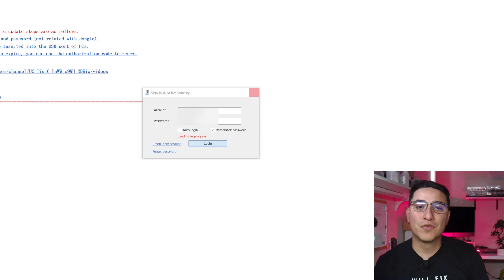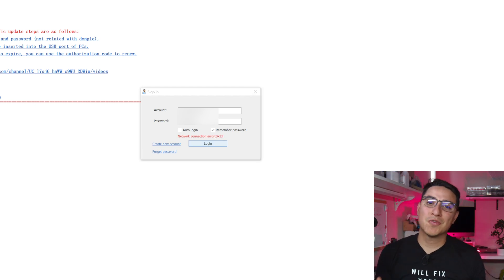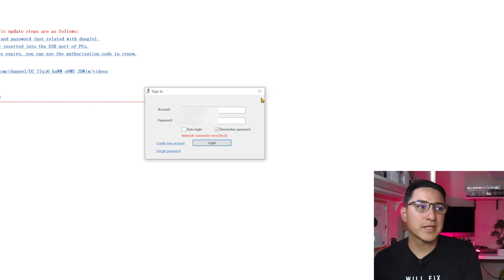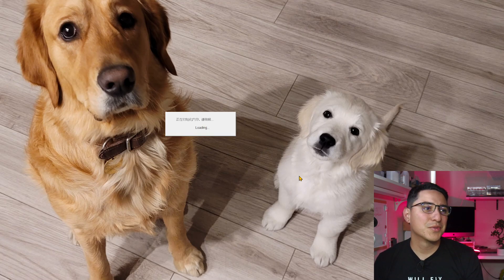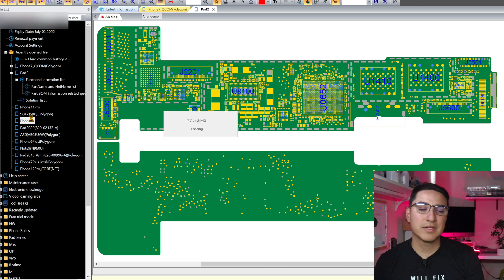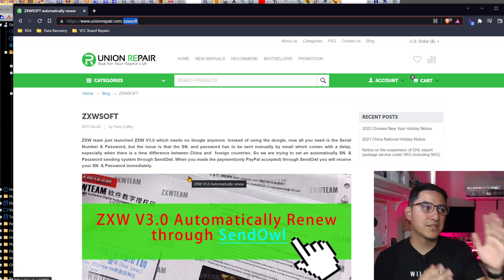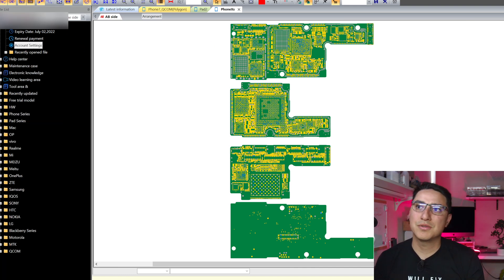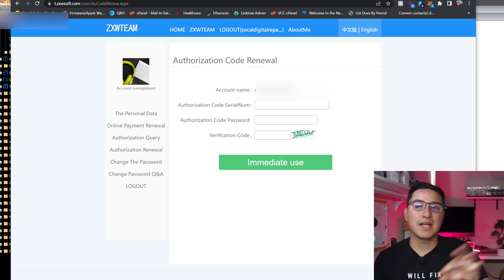ZXW Solution - Network Connection Error - How To Fix Stuck in Loading In Progress. ZXW Not Working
Is your ZXW Stuck & not loading? This video walks through the easy solution for this issue.
This issue started on April 25, 2022.

In this video, I’ll walk you through how to download and install ZXW
✅How to create your ZXW account
✅How to Activate your new license
✅And how to log into your account.

To solve this issue
Close the pop up with your login
Go to the top of ZXW and select SETTINGS
Select CHOOSE SERVER
Then select another server location, like the one in Chinese text.
Click OK
THEN restart ZXW and try to login again.

What repair or tool review would you like me to do next?

🛠Common Soldering Tools I use:
✫ Parco Microscope Complete Kit
✫ Desoldering Wick Braid
✫ 99% Isopropyl Alcohol